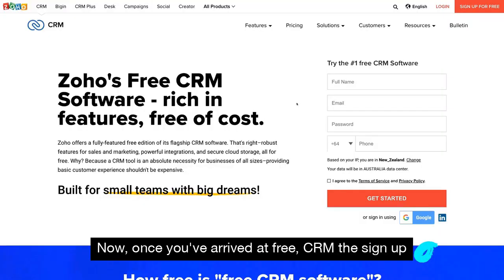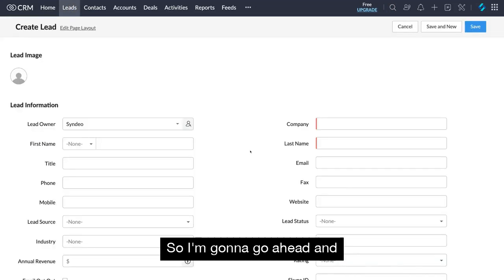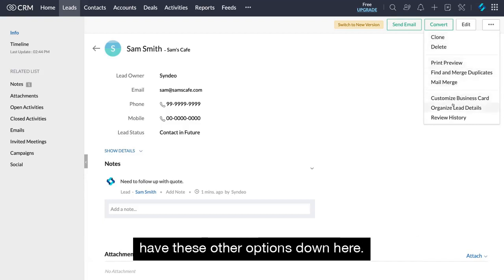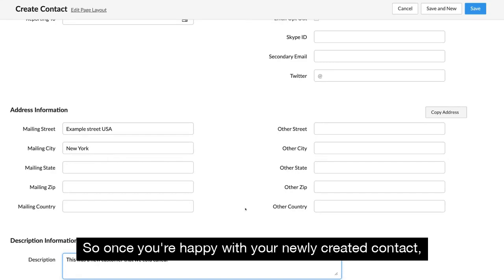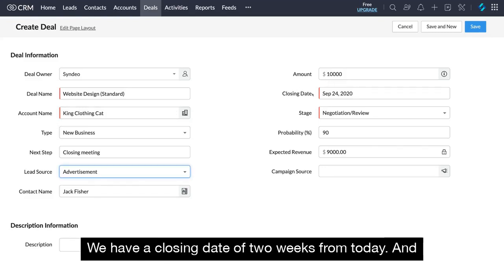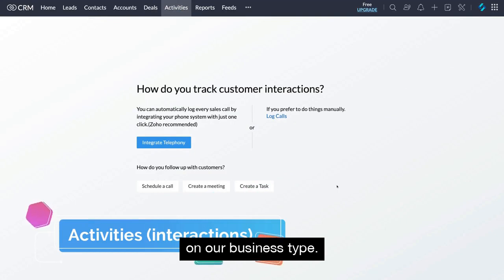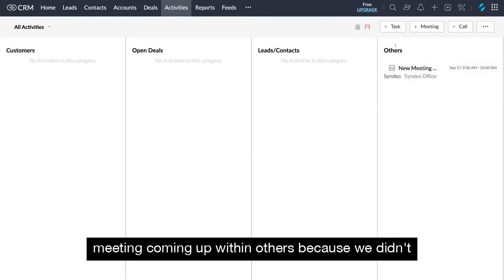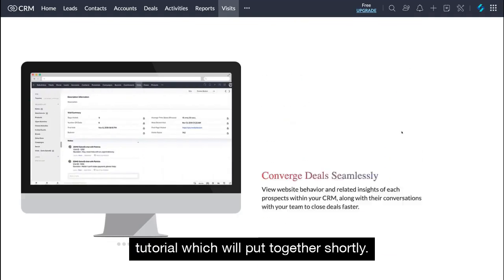Stewart Gauld's Zoho CRM Tutorial for Beginners in a nutshell | Zoho software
In this video, Stewart Gauld, explains how to use Zoho CRM in order to manage your contacts and activities in a way that will help you grow your business.

The original video runs for more than 24 minutes. In less than 8 minutes, we have simplified synopsis of the essential concepts.